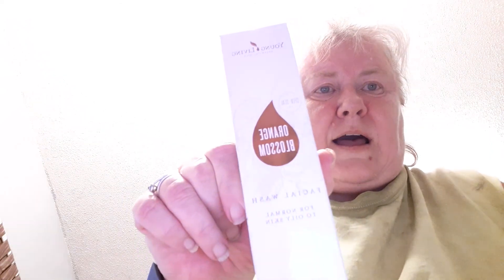Orange blossom face wash